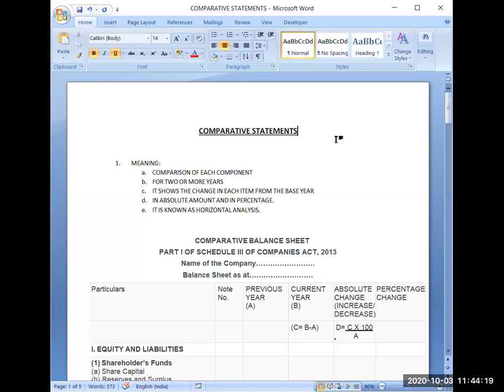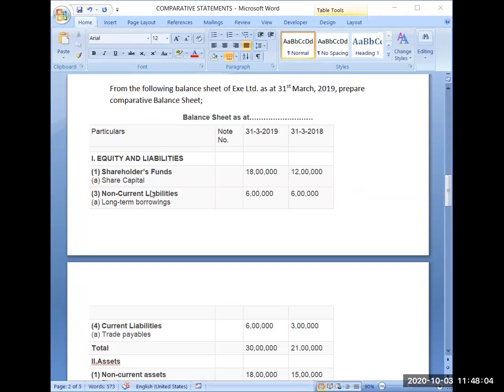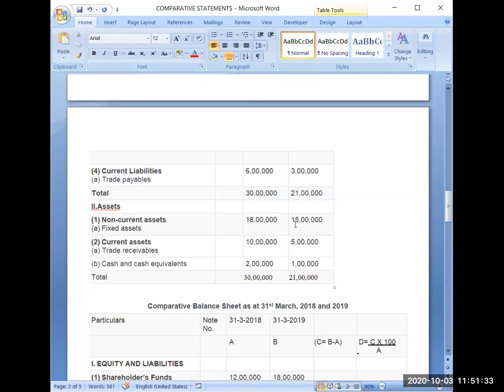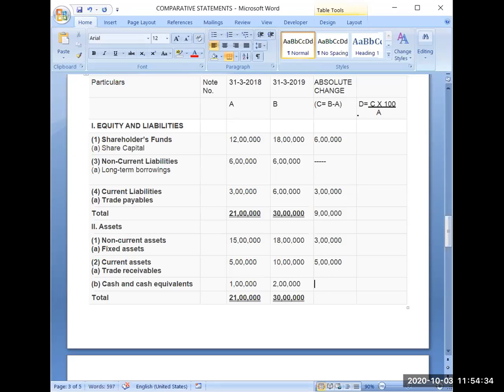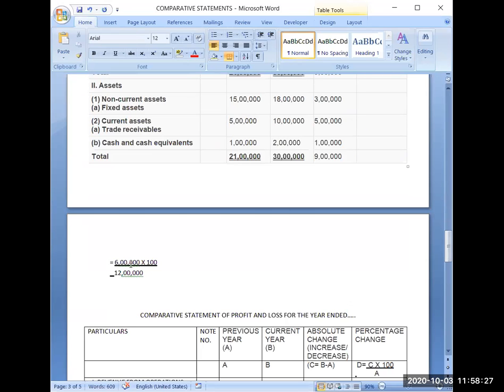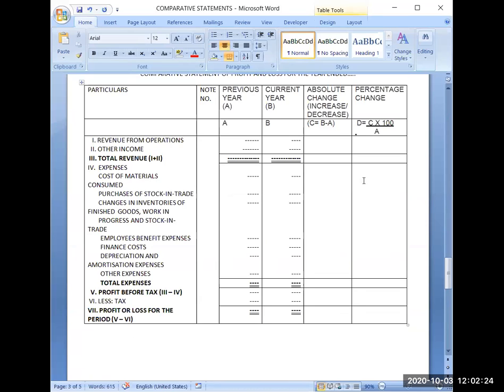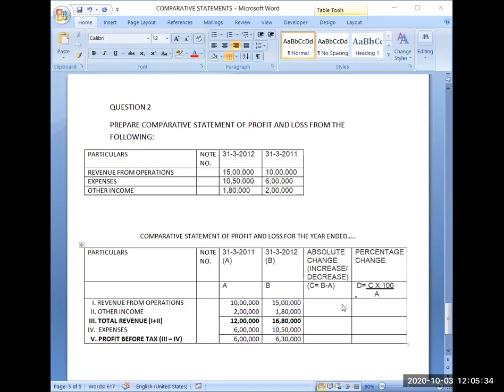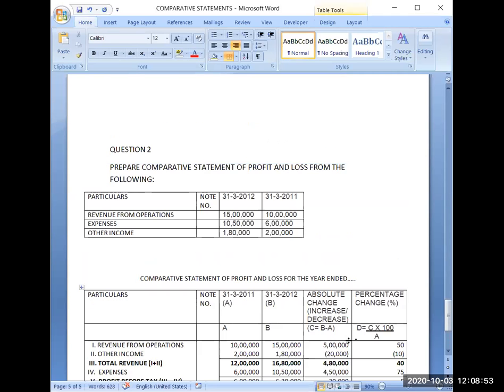COMPARATIVE STATEMENTS | CLASS 12 | 03 OCT